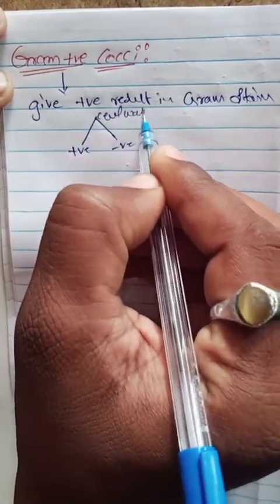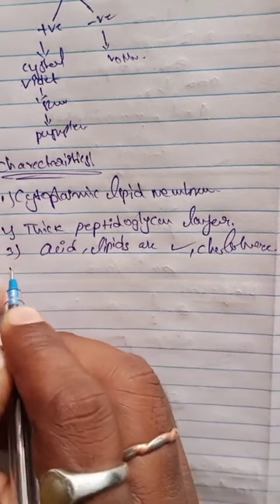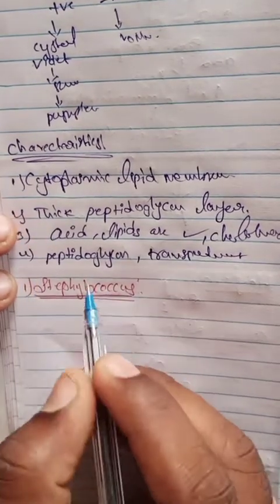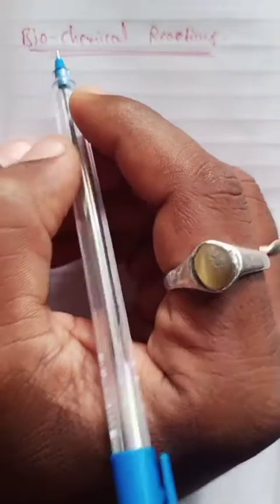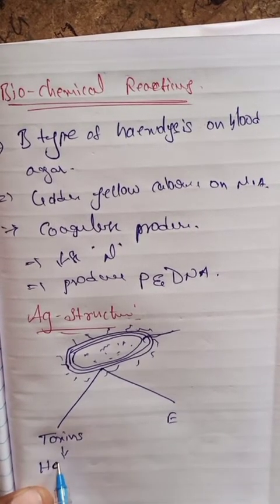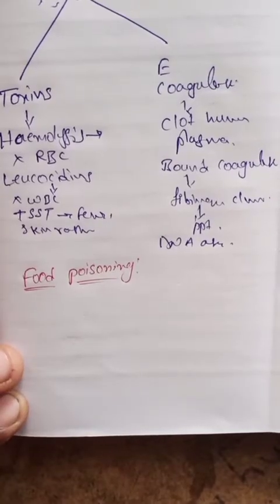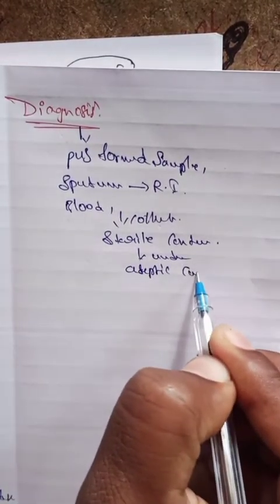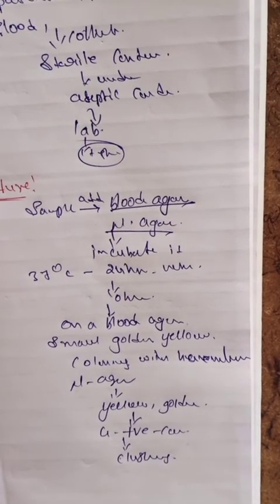gram +ve coccus